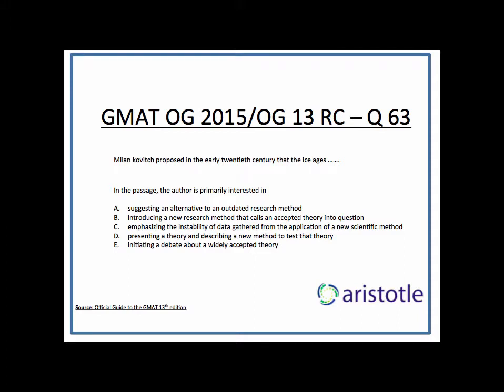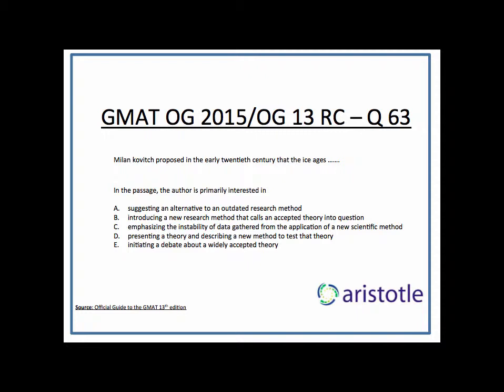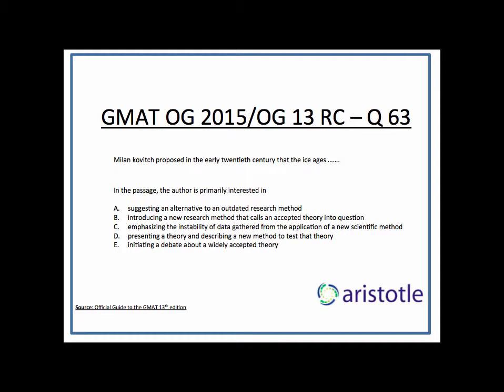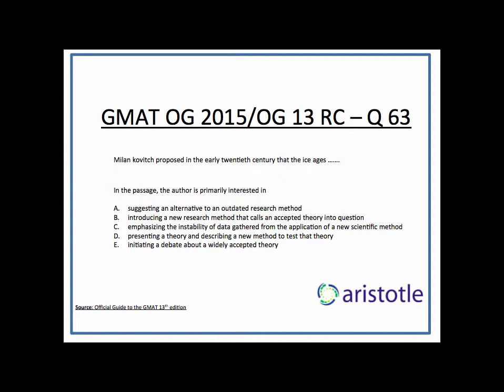Aristotle Prep: GMAT OG 13 / OG 2015 Reading Comprehension Q 63